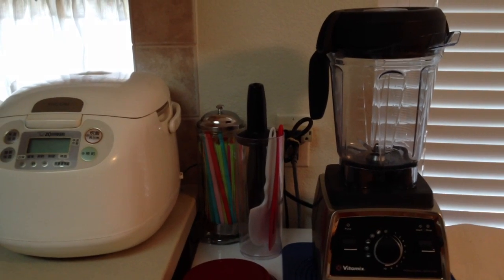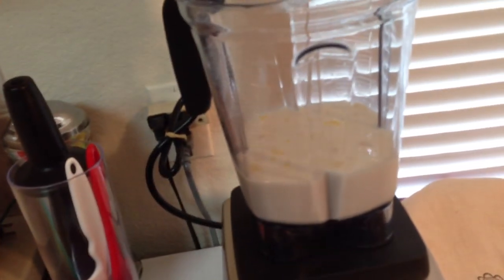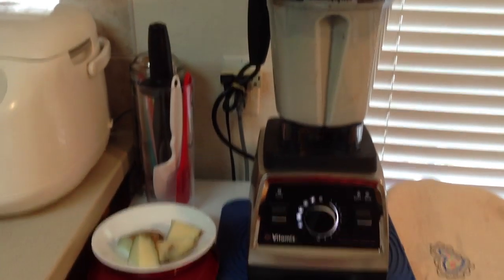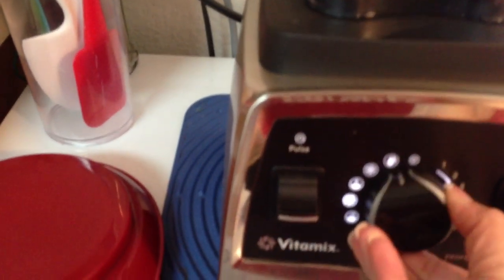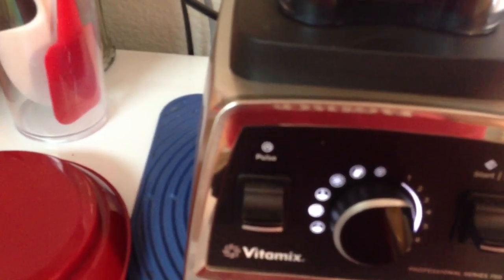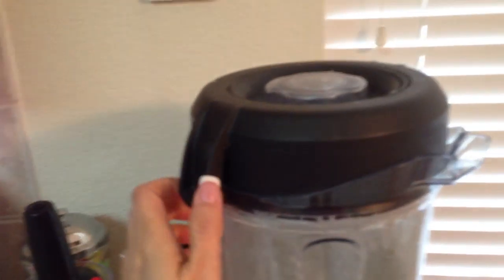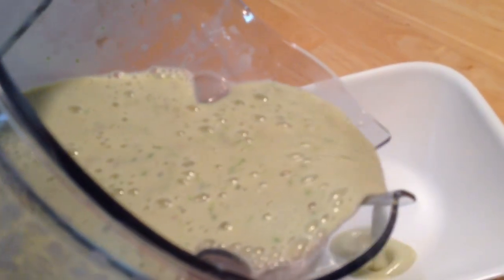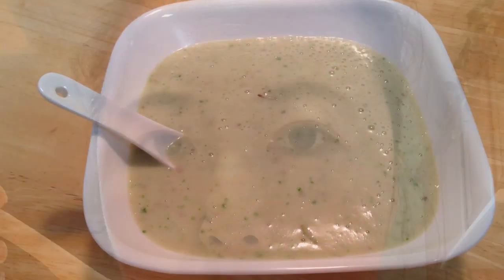How to make Chicken Potato Spinach Soup using VitaMix 750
In the video, I used standard 64-ounce container. Select Hot Soup program - Yield: 5 1/4 cups. Per one cup serving: Calories: 213. Carbohydrates: 30g. Total Fat: 6g
Ingredients:
1 cup (240 ml) chicken or vegetable stock
1 1/2 cups (360 ml) milk
1/2 small onion, peeled or about 1/3 cup chopped
3 (519 g) medium potatoes, baked or boiled, with skin (reserve 1 potato)
1/8 teaspoon dried rosemary
1 Tablespoon spinach, cooked or frozen
5 ounces (140 g) chicken breast, skinned and boned, cooked and cut up

Directions:
Place all ingredients into the Vitamix container in the order listed and secure lid.
Select Variable 1.
Turn machine on and slowly increase speed to Variable 10, then to High.
Blend for 4-5 minutes or until heavy steam escapes from the vented lid. Then add spinach and chicken blend for 15 seconds all together.
***If you have VitaMix 750, just turn to Hot Soup setting. Once it's done, add chicken & spinach blend them for additional 15 seconds.